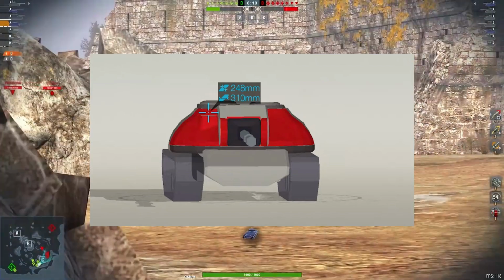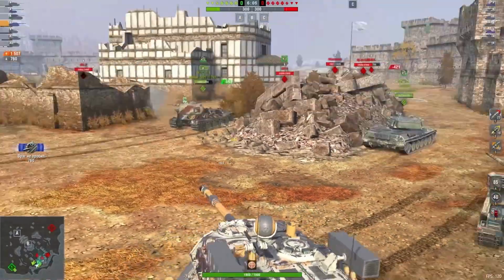ANOTHER OP TIER X COLLECTOR TANK???